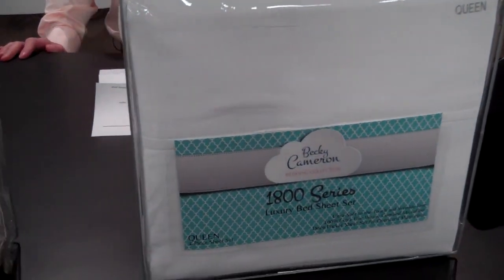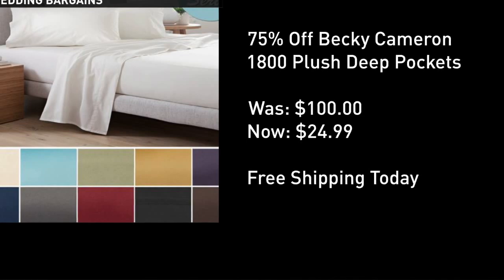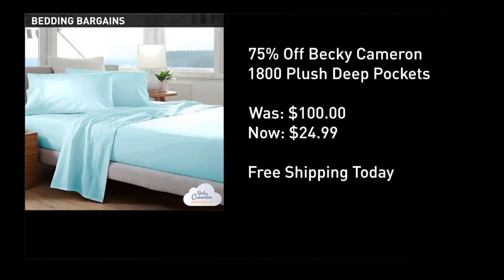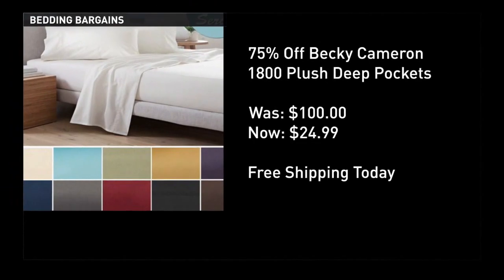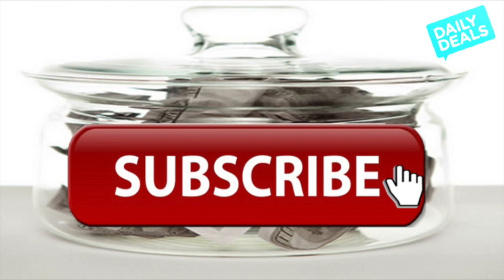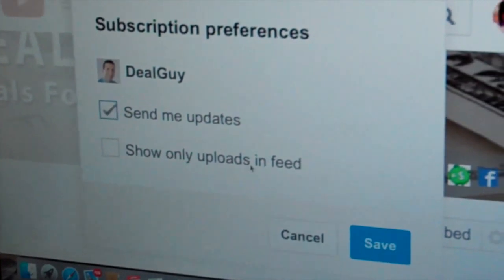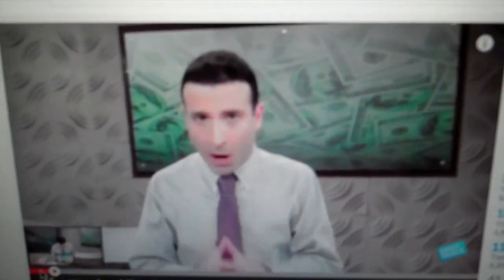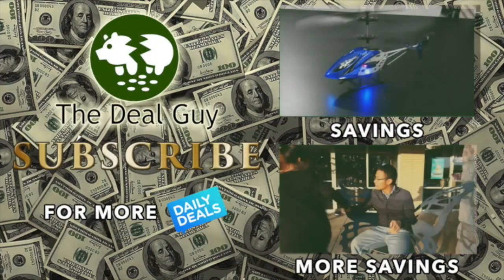75% Off Luxury Sheet Sets For $25 - The Deal Guy